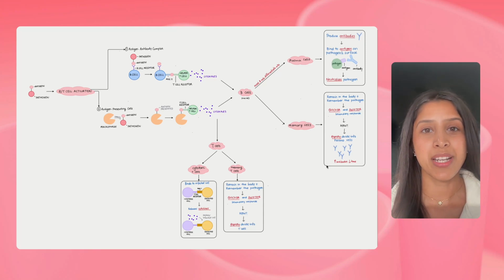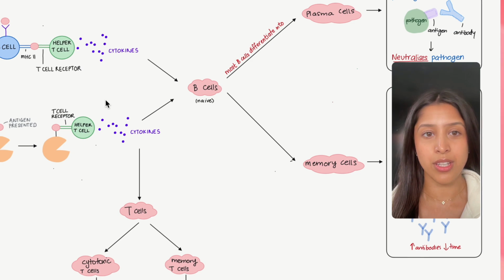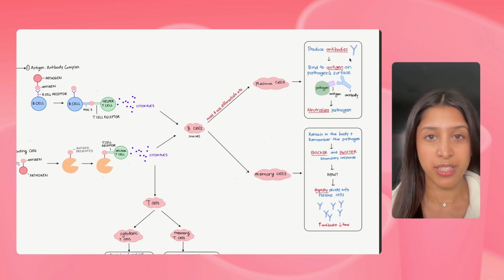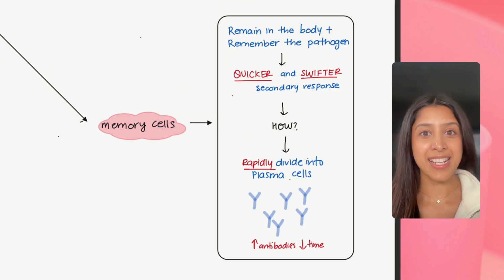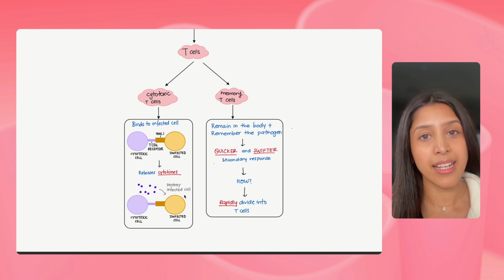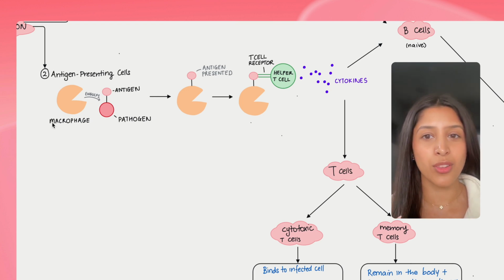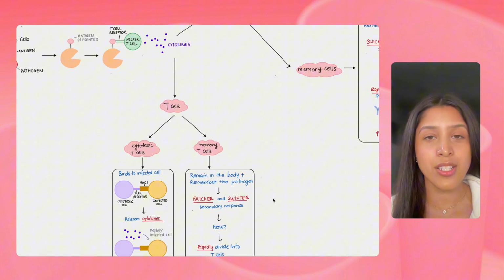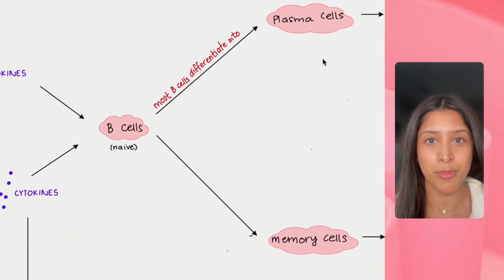Third Line of Defence: Adaptive Immune Response Explained | HSC Biology Module 7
Confused about the third line of defence? In this video, I break down the adaptive immune response in a way that’s actually easy to follow.

We’ll cover:
✔️ What antigens are (and how your immune system tells self from non-self)
✔️ The role of B cells and T cells
✔️ How antibodies are produced
✔️ How memory cells help you respond faster next time

🔍 You’ll also get a clear flowchart explanation to help you visualise the process and remember it for extended response questions.

HSC Biology | Module 7 – Infectious Disease.
This video aligns with the syllabus dot point:

Inquiry question: How does the human immune system respond to exposure to a pathogen?

Students:
● investigate and model the innate and adaptive immune systems in the human body

🎯 Want to study smarter and stay ahead for the HSC?
👉 Enquire now to join Mentor Me for full Biology resources, structured weekly lessons, and expert support.

🔗 Mentor Me | HSC Biology & Maths Tutoring
📍 Hills District + Online